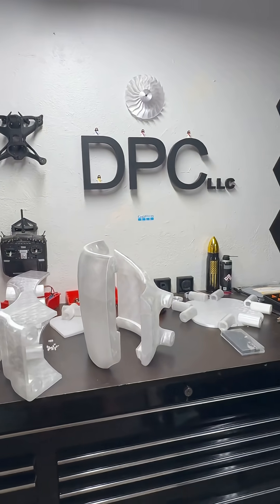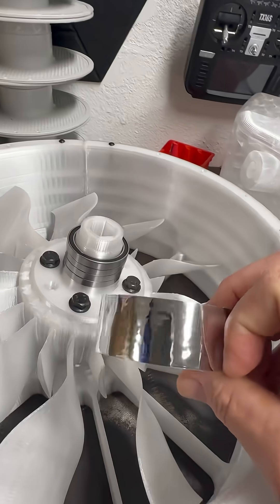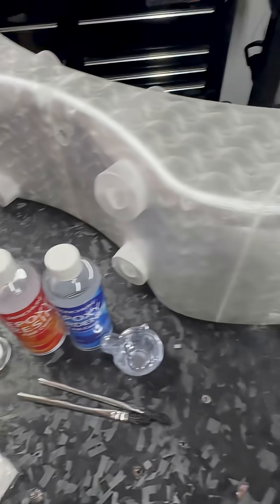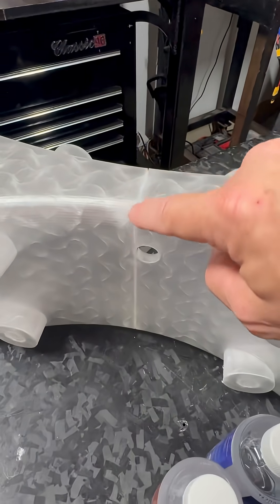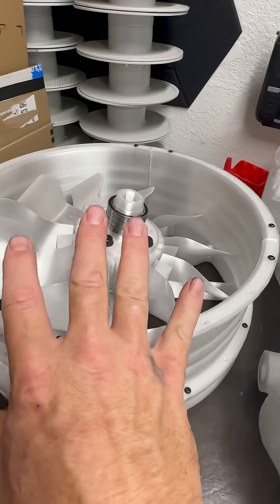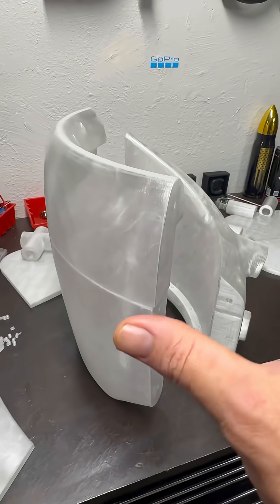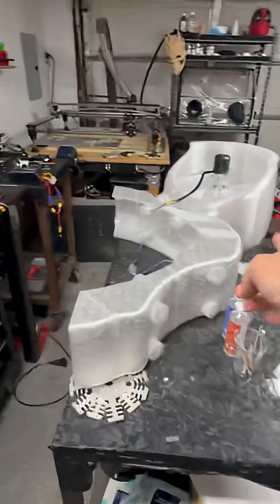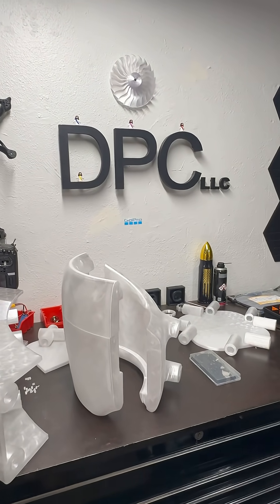Time for some body work on the biggest 3-D printed EDF drone ever made. ￼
Time for some bodywork.